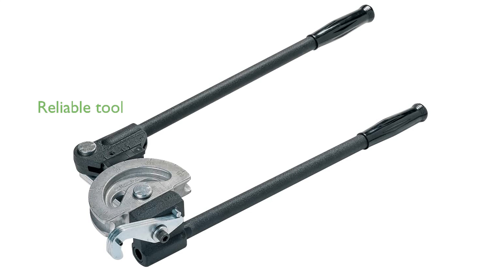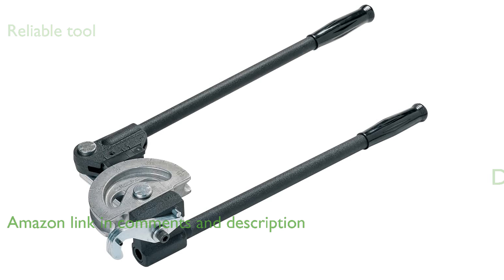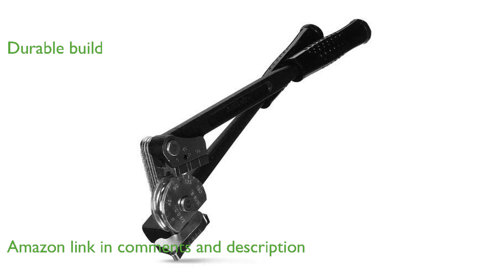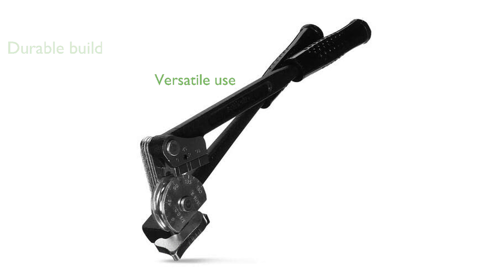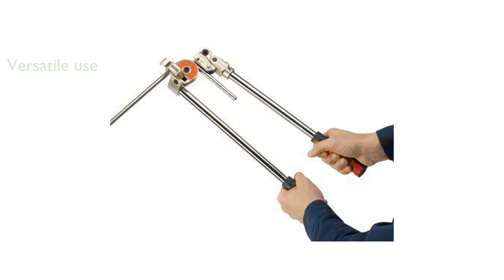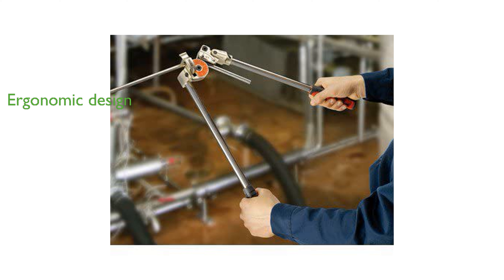REVIEW (2024): Ridgid 36097 Tube Bender. ESSENTIAL details.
The Ridgid 36097 Tube Bender is a highly reliable tool designed for precision bending of rebar and tubes.

Manufactured by StandardPlumbing: Kohler, this bender is crafted with durability and efficiency in mind.

It is particularly well-suited for both professional and DIY projects, offering consistent performance.

Despite being made in China, the quality of this tube bender meets high standards, ensuring long-lasting use.

The Ridgid 36097 is easy to handle with its ergonomic design, making it suitable for extended use without causing fatigue.

Its compact dimensions and manageable weight make it a convenient tool to carry and store.